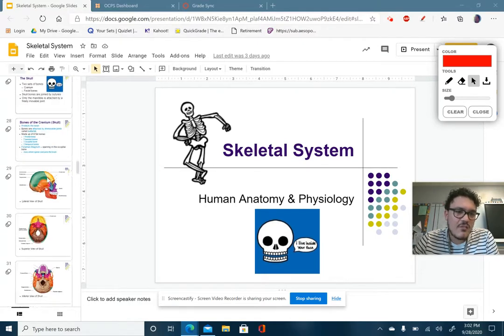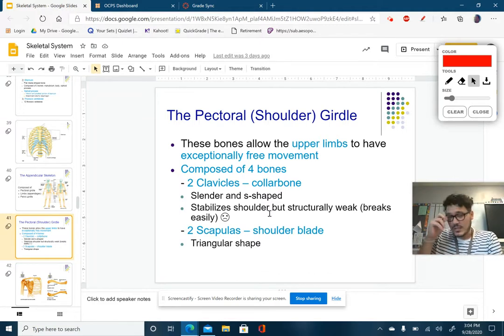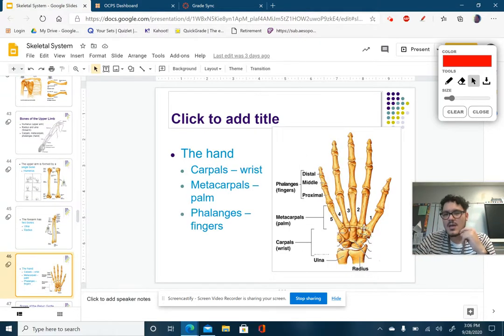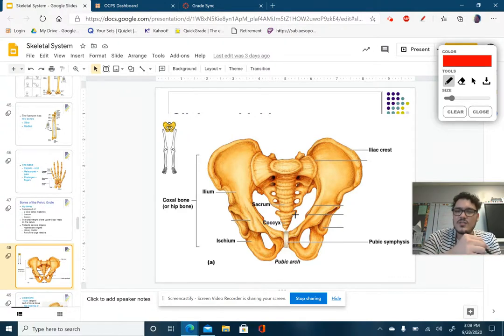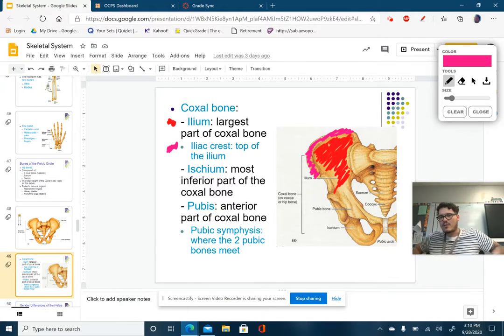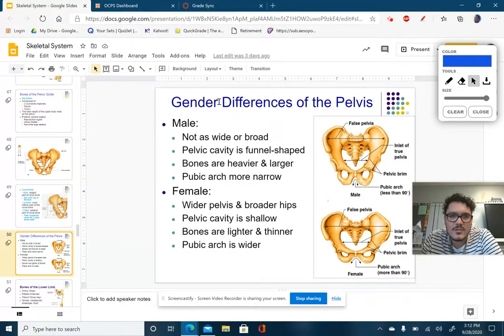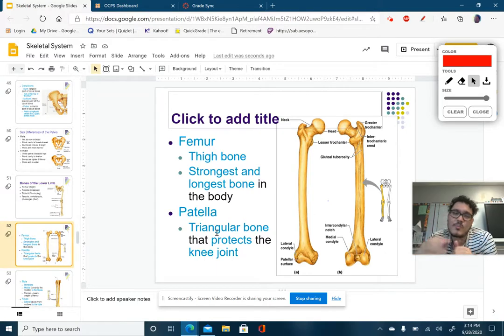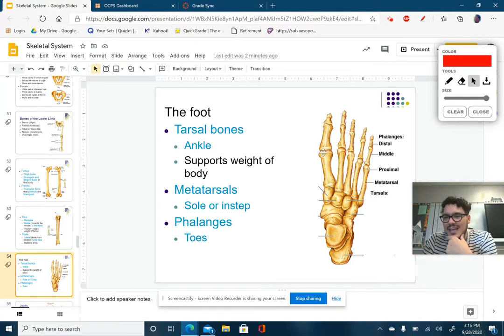Skeletal System Vid 5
Video 5 of Skeletal System